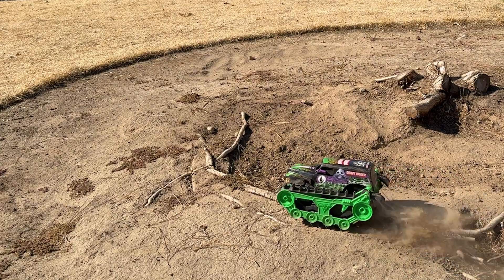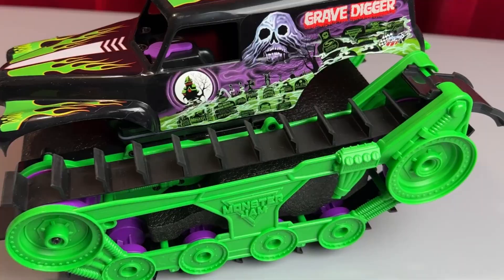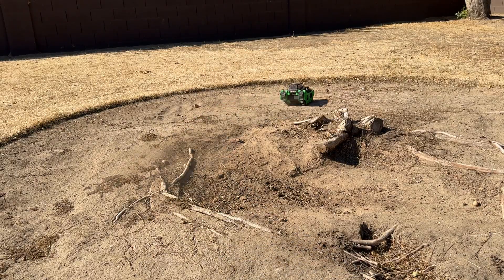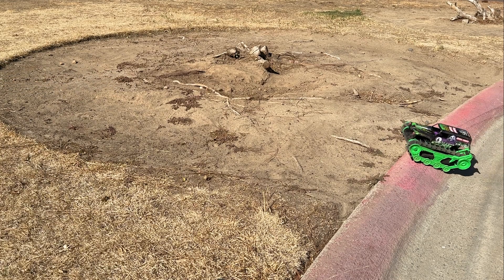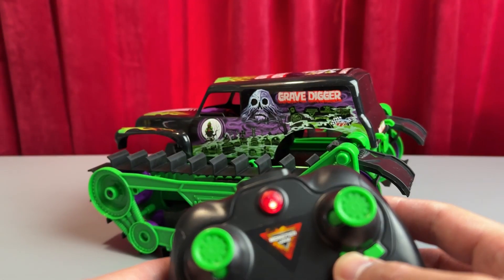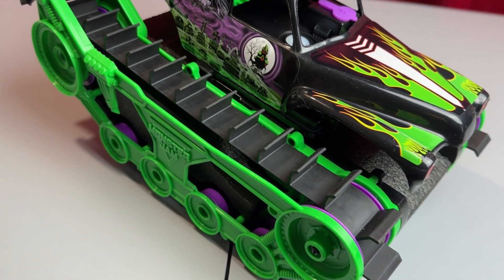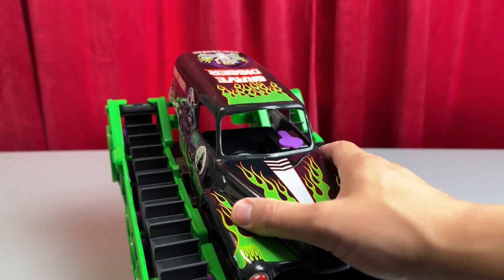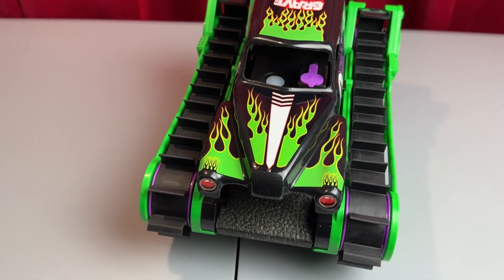Monster Jam, Grave Digger Trax All-Terrain RC REVIEW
Amazon Product Link for the Monster Jam, Grave Digger Trax All-Terrain RC

Monster Jam, Grave Digger Trax All-Terrain Remote Control Outdoor Vehicle, 1:15 Scale